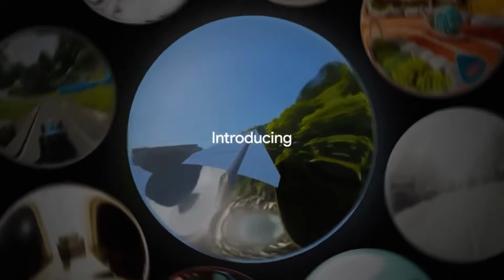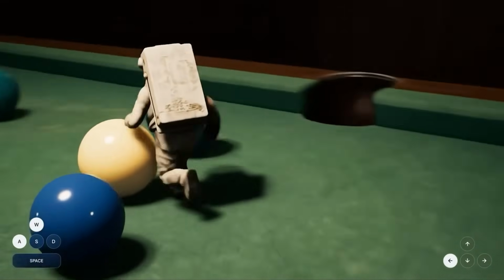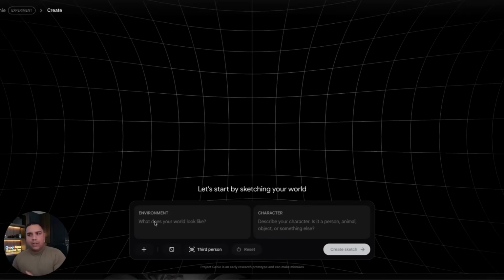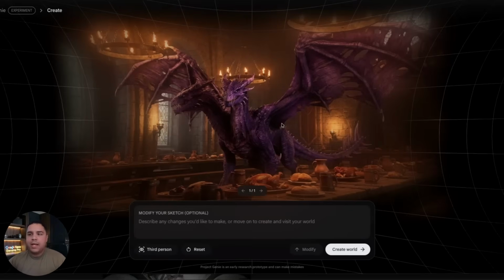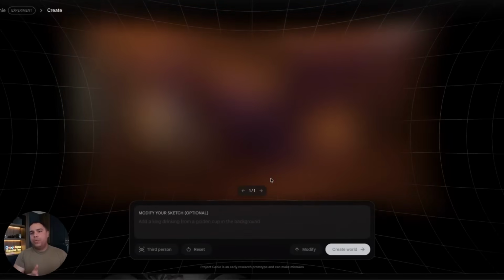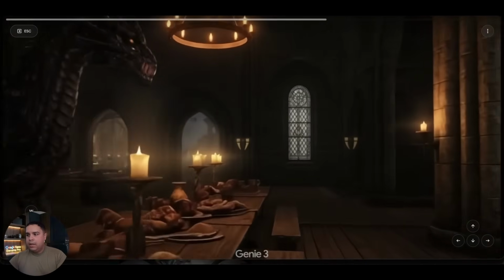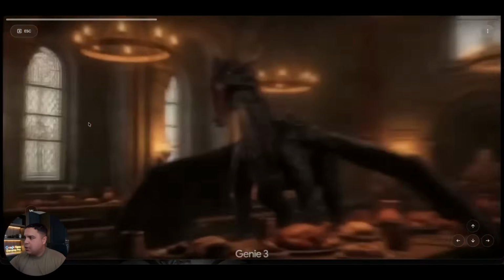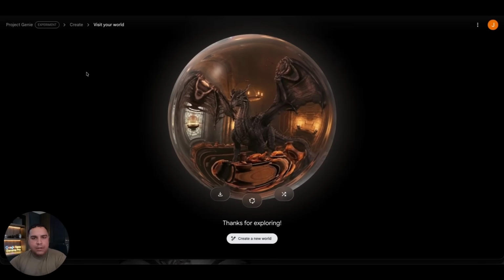Google DeepMind’s Project Genie Is INSANE (AI That Builds Worlds in Real Time)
Google just dropped something wild.

In this video, I dive into Project Genie 3, an experimental research project from Google DeepMind that can generate fully interactive, real-time worlds from text or images.

This is not image generation.
This is not video generation.

This is AI creating playable environments that respond to movement, actions, and physics on the fly.

I walk you through:

✅ What Project Genie 3 actually is

✅ How it works under the hood (11B parameter action-aware model)

✅ How to access it through Google Labs

✅ A full demo creating a medieval fantasy world with characters

✅ Why this could change game dev, worldbuilding, and AI creation forever

If you care about AI, game development, generative worlds, or where content creation is headed next, this one matters.